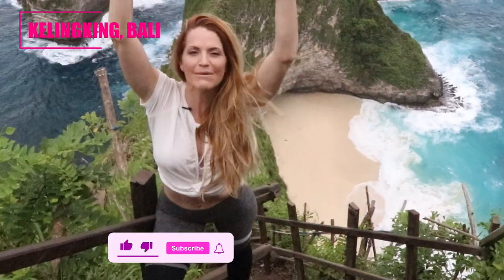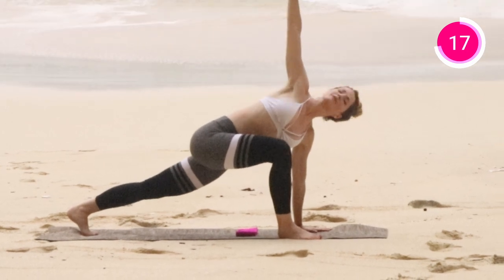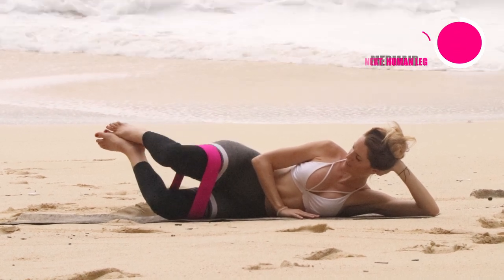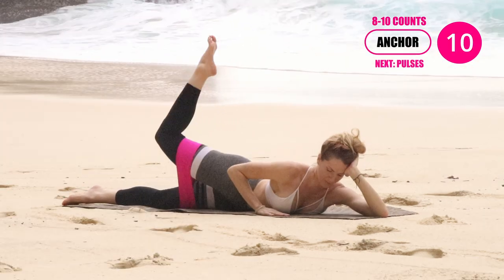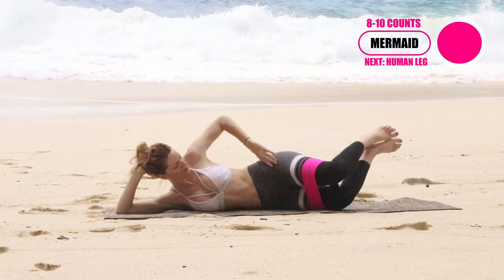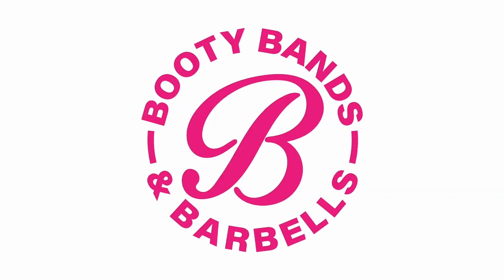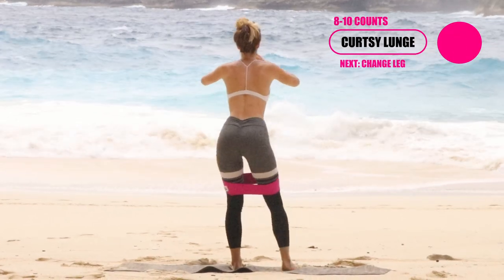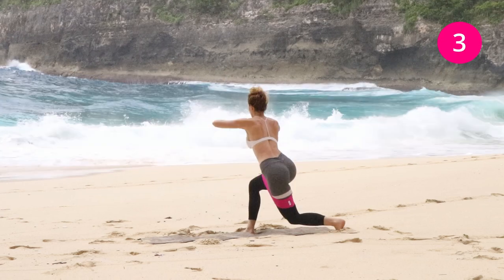7 min BEGINNER BOOTY - do anywhere with your Resistance Bands!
"We help busy women 🍑 Sculpt & Tone in just 15 minutes a day." - Get the highest quality women's fitness products to 3x your results